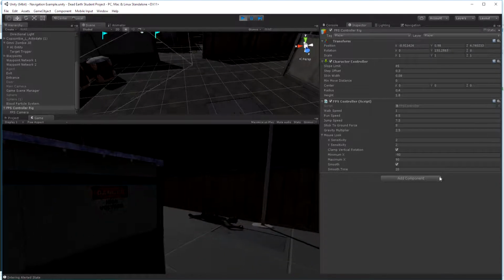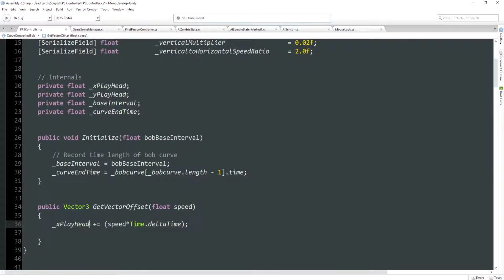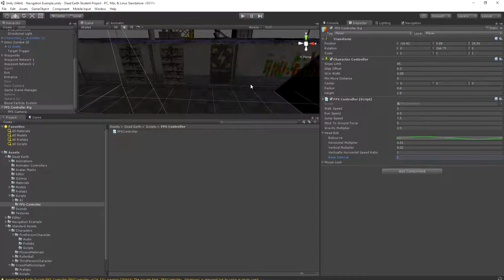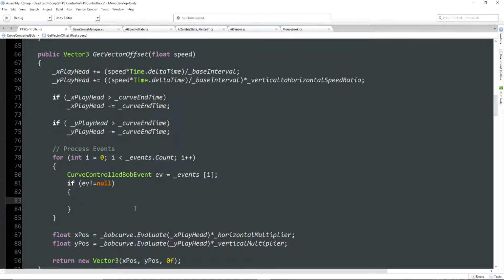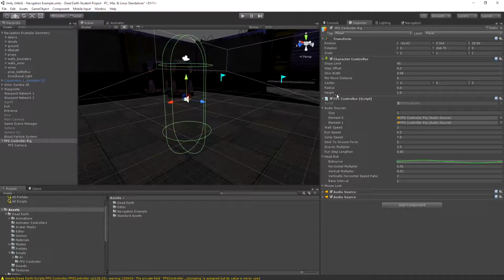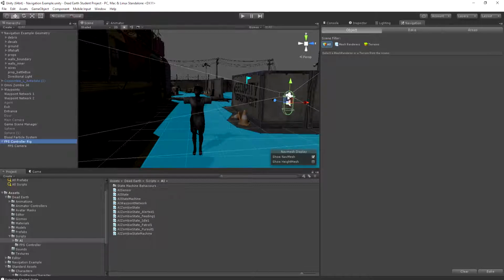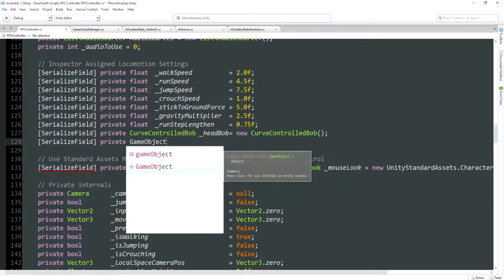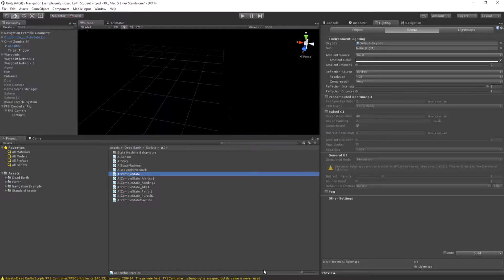27 Dead Earth Game Institute The FPS Controller II